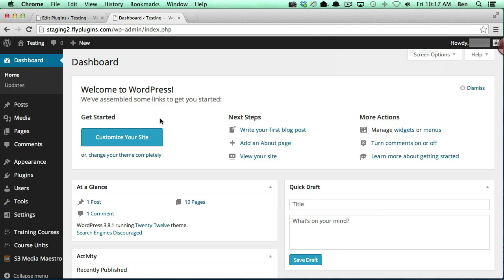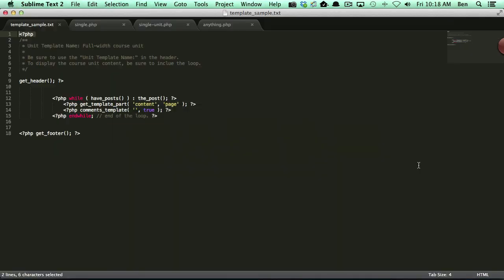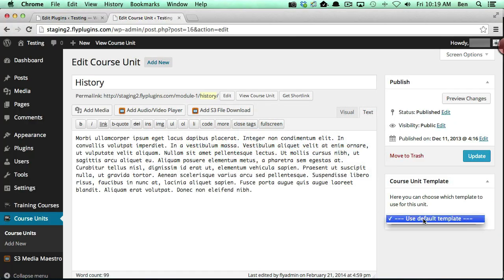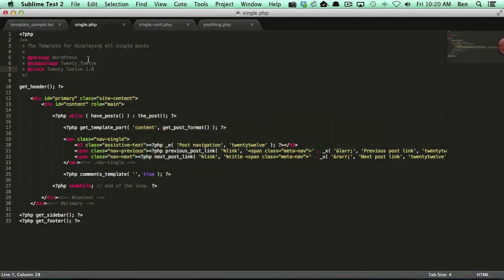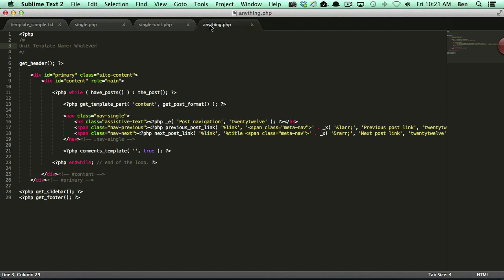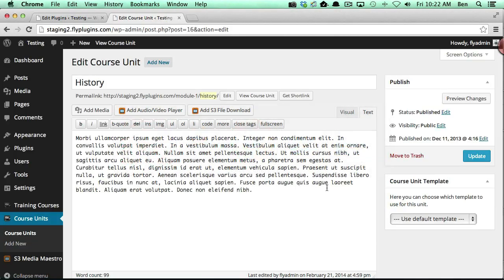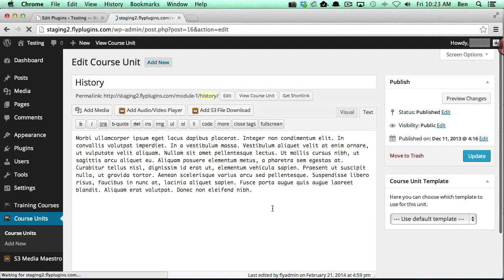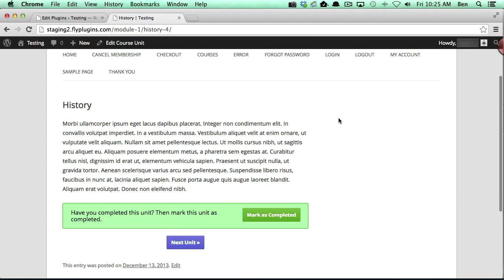How to create custom WP Courseware unit templates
In this video tutorial we will show you how to create custom WP Courseware unit templates. Units are a custom post type which actually display your course content.